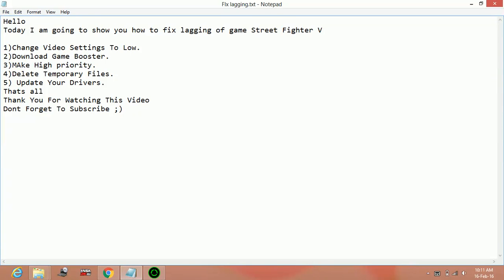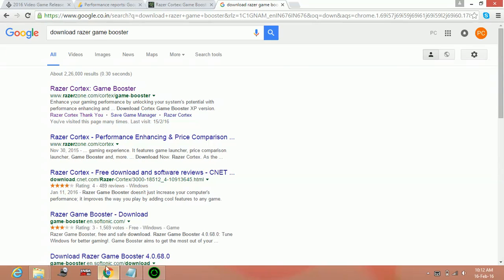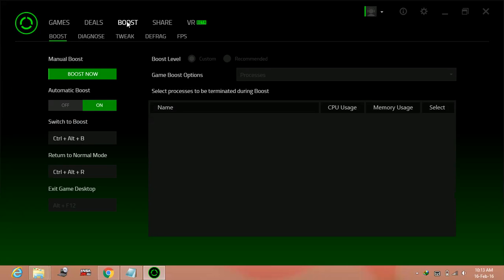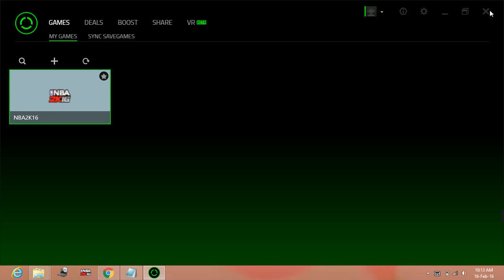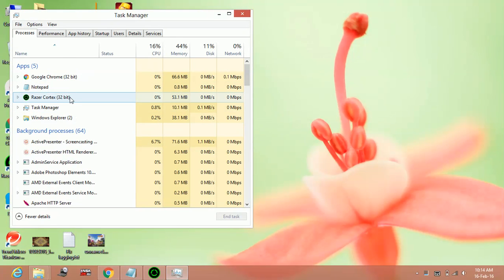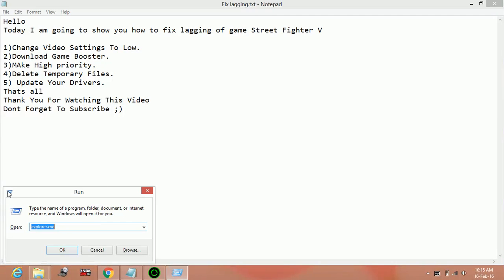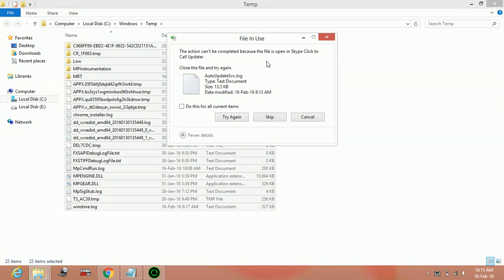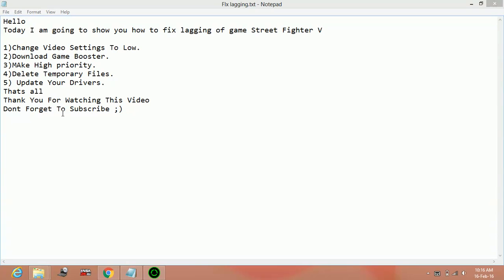Street Fighter V - Fix lagging And Stuttering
Fix Lagging And Stuttering Of Game Street Fighter 5 . It also  Works For Other Games like Tron Run/r and The Pillars Of Eternity - The White March Part 2